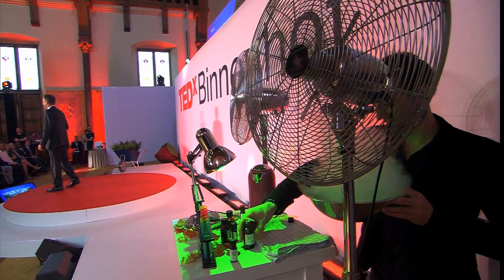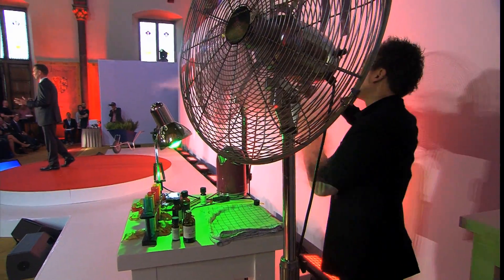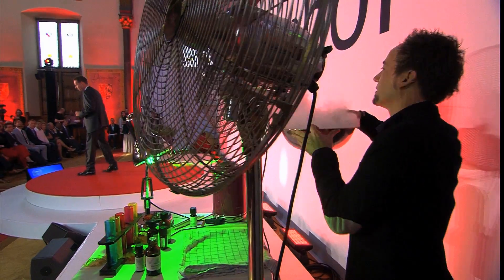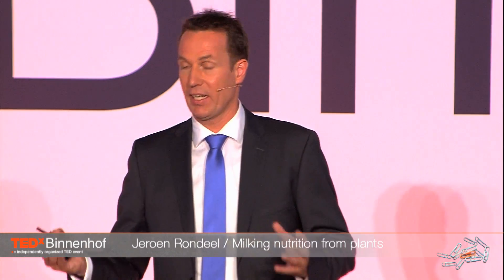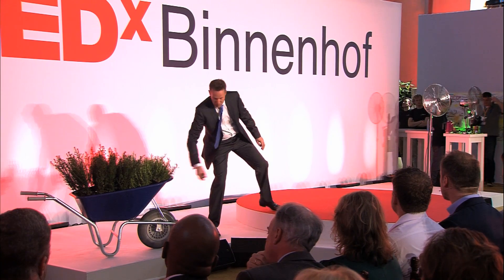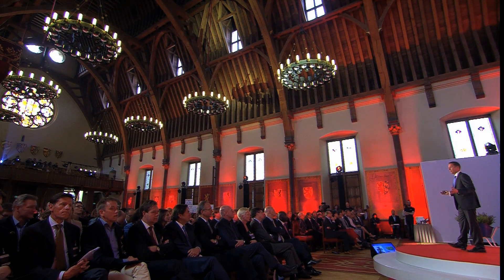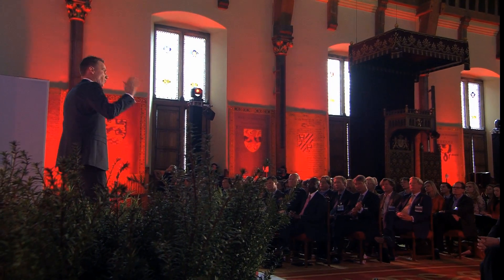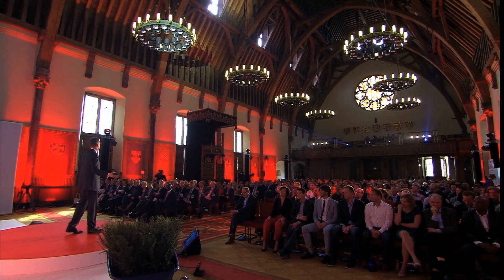How to milk a plant: Jeroen Rondeel at TEDxBinnenhof 2014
Plants have always been a great source of nutrients for animal and man, but always at the cost of the plant itself. Jeroen Rondeel has developed a technique with which he can "milk" the nutrients from plants without causing too much damage to them. After 3 weeks the plants will have healed sufficiently to be milked again.